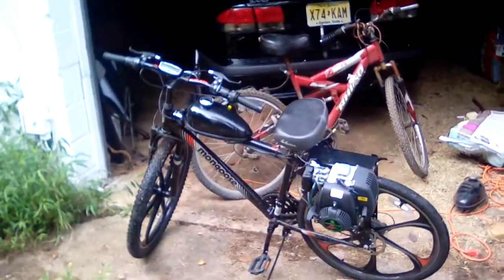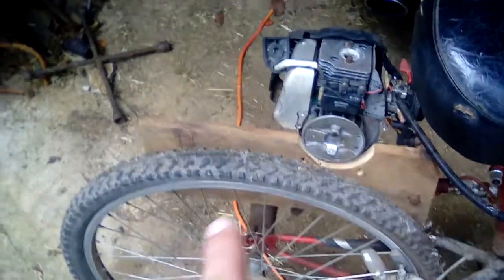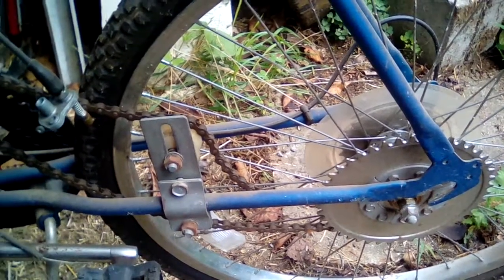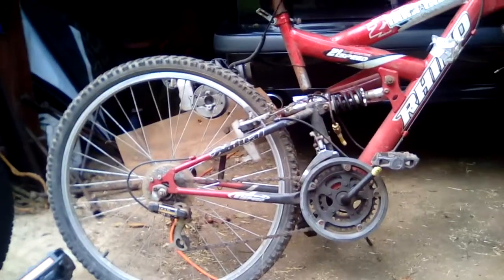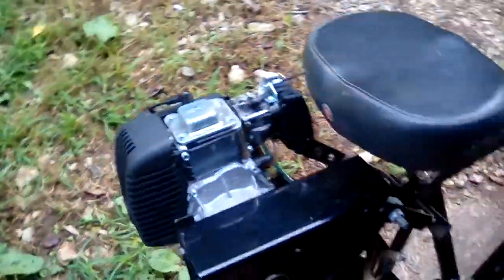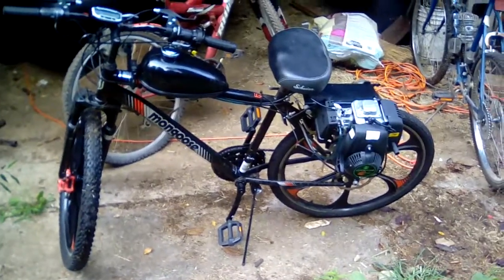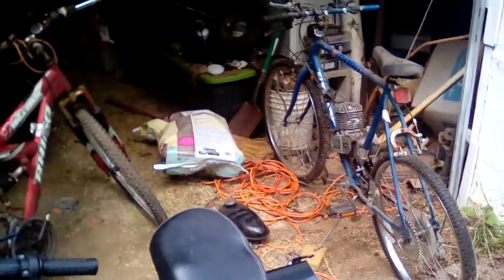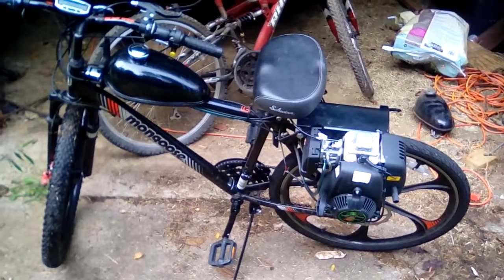About Mopeds, Varieties, Legalities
explaining the different kinds of mopeds, the pluses and minuses of each, and some information about driving them on the road.
Yes, they work, and yes, you need a license, and yes you have to register, title, and insure it.